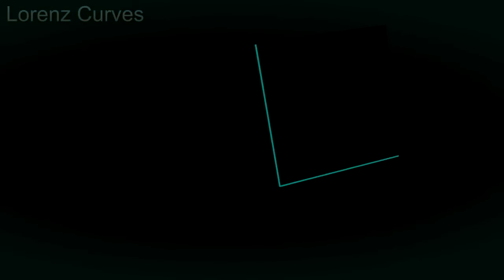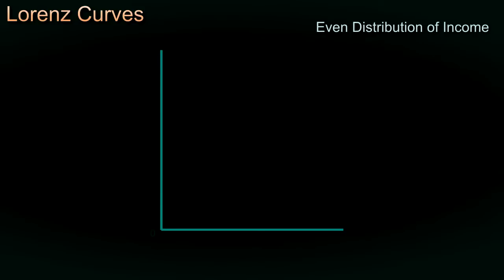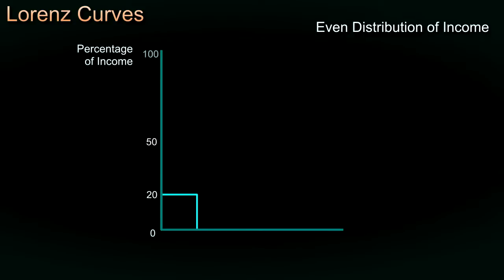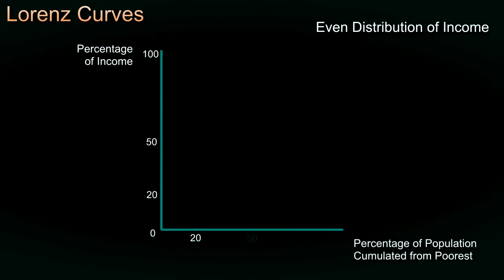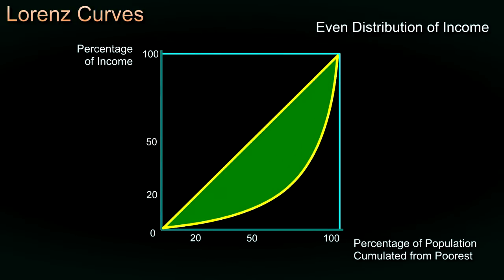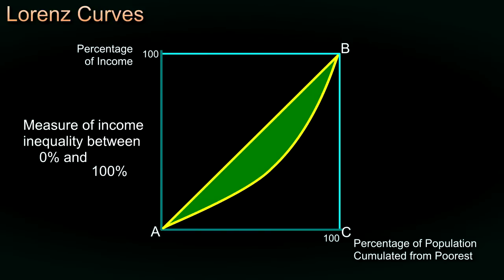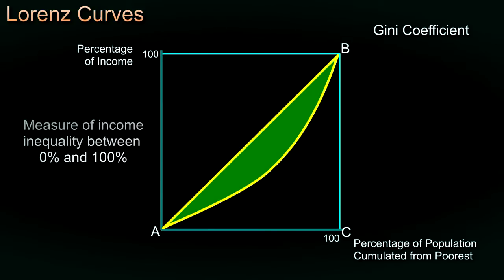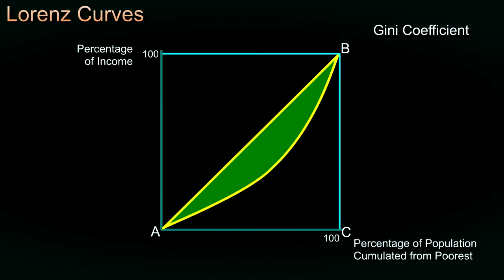Lorentz Curves (DeSTRESS Film 15)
DeSTRESS films combine live-action explanation and interviews, filmed in a variety of locations, with narrated animations that take the viewer through a worked example. Presented by Ken Heather of the University of Portsmouth, this film interviews a human rights activist and a young Danish mother to talk about inequality and redistribution. It also uses a desert-island example to introduce the measurement of inequality. The Gini coefficient is explained, with current examples.

This video has been produced as part of the DeSTRESS project, part of the UK Open Educational Resources programme funded by the HE Academy and the JISC. For downloadable versions of the DeSTRESS films and supporting resources